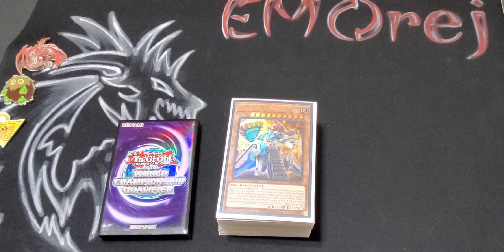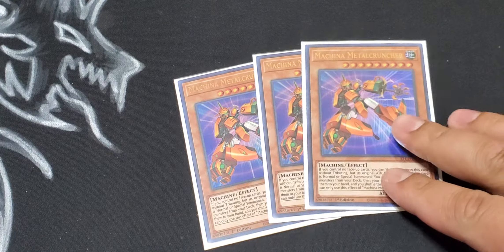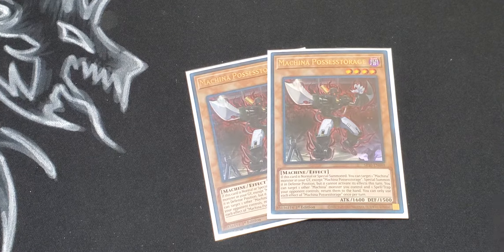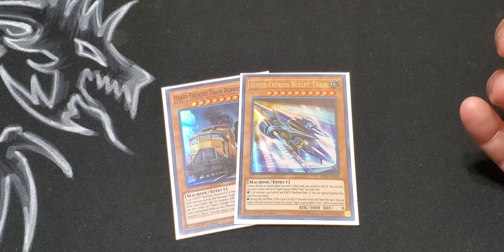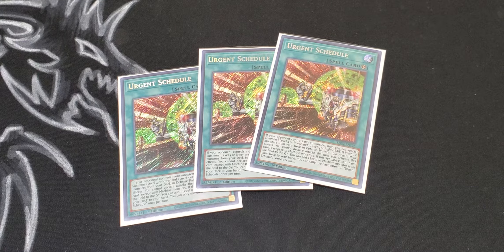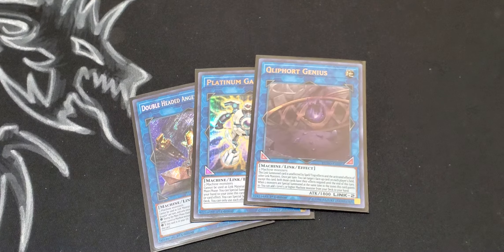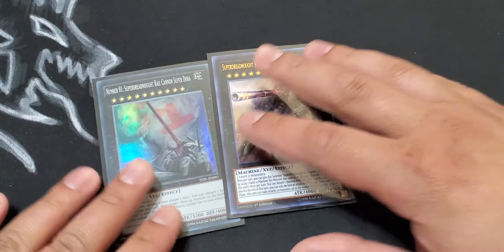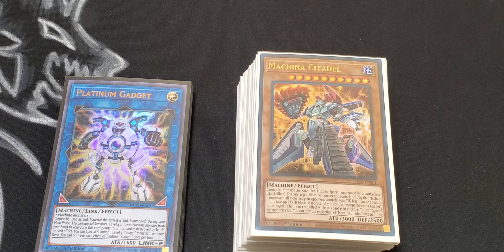Machina - February 2021